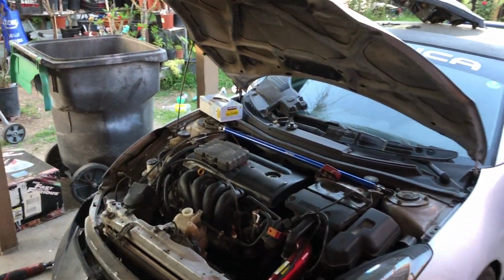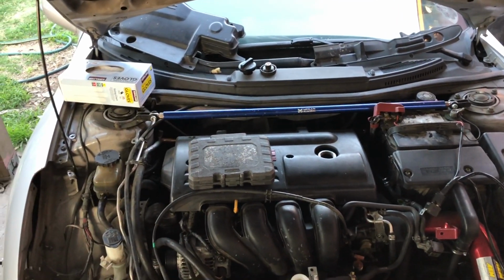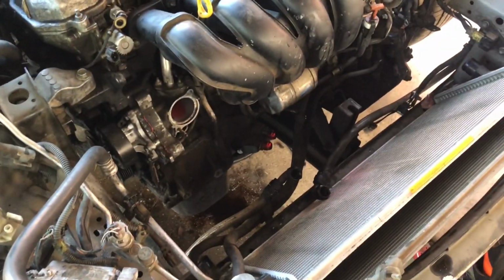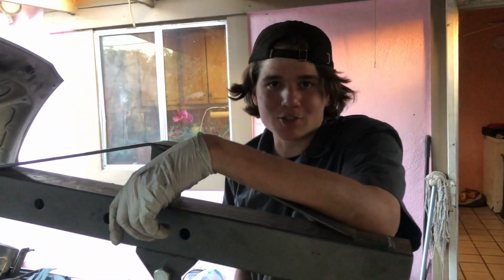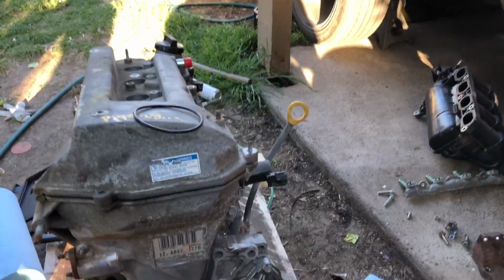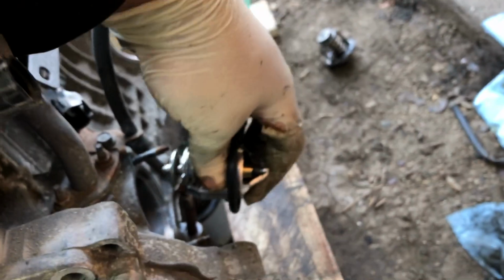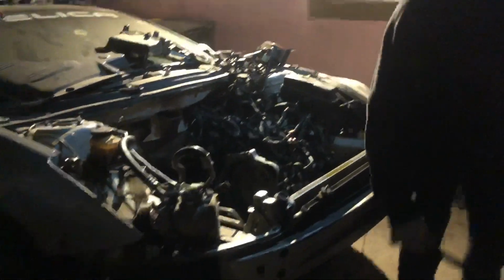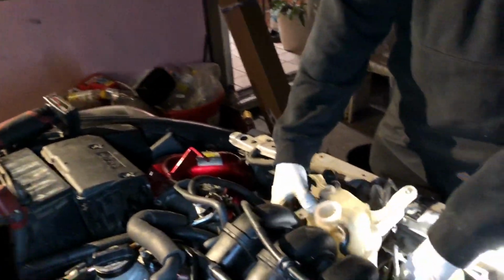It’s been a while since I’ve done this engine swap into a 7th gen Celica...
Doing a 1zz swap for a customer that had an oil burning 300k high mileage engine. A lot was wrong with it but me and Clayton managed to get it done.